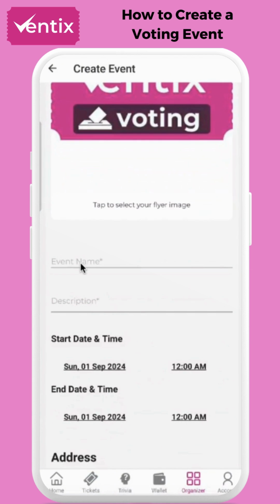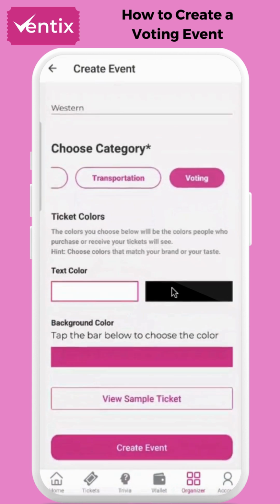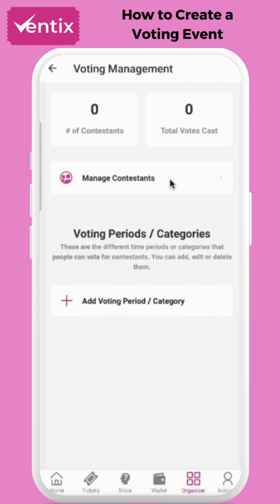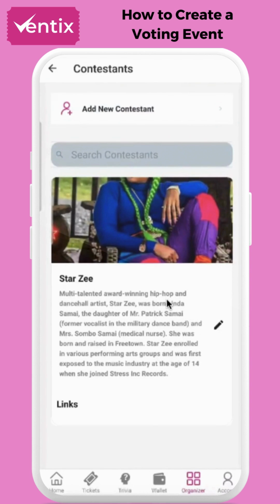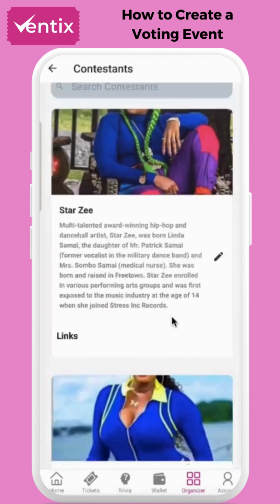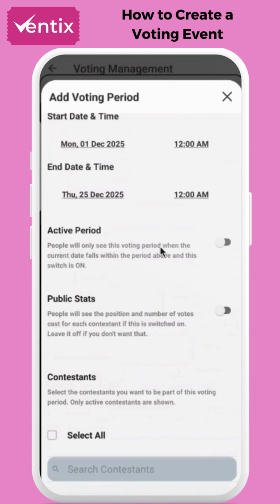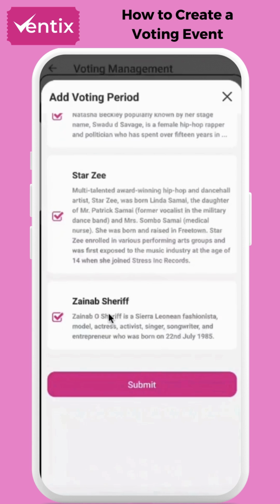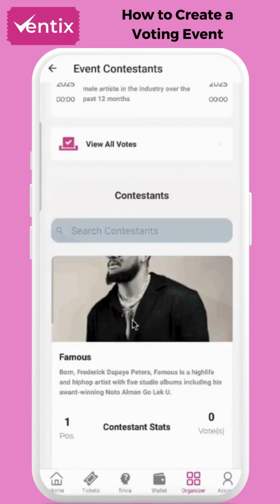How to Create a Voting Event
This tutorial video focuses on How as an Organizer you can create your own voting event.